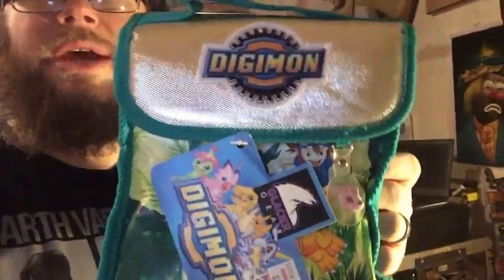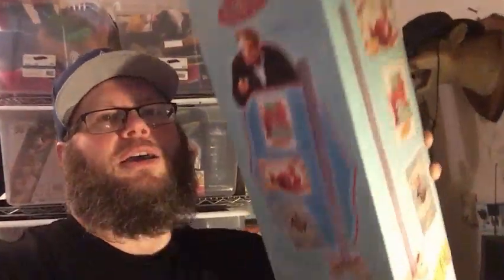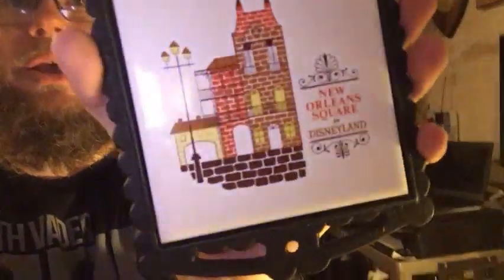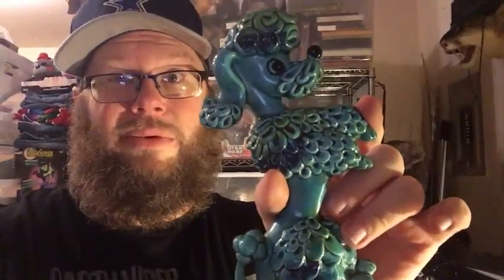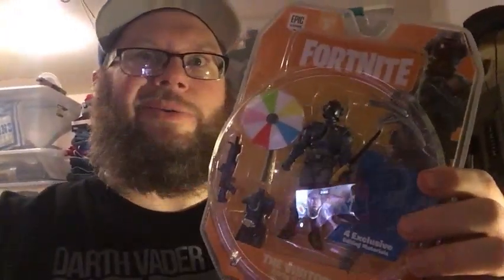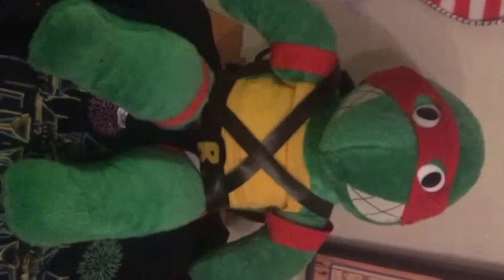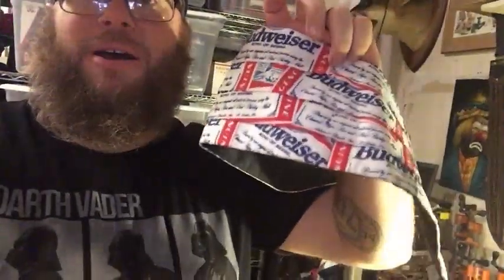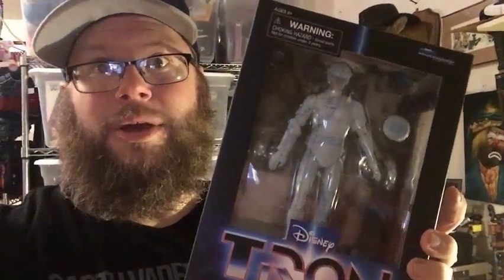What did we sell on eBay over the weekend? LOTS!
We had a record-breaking weekend of 31 items sold over the weekend, between eBay and one on Mercari. Check out what we sold!